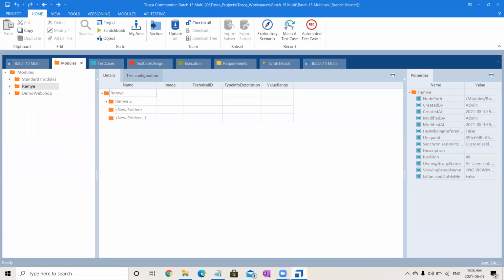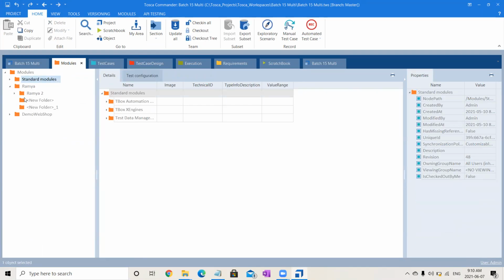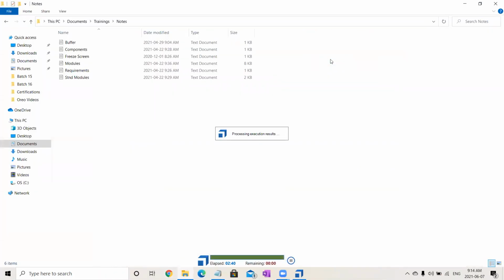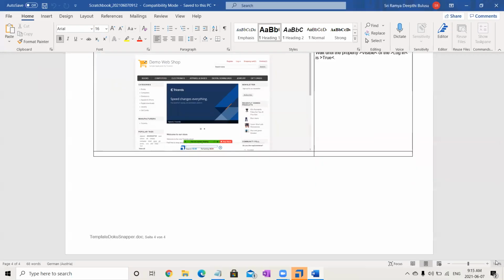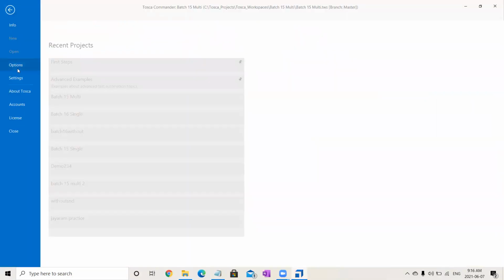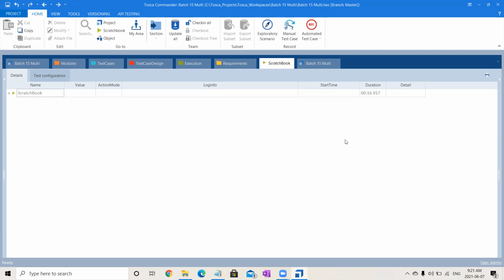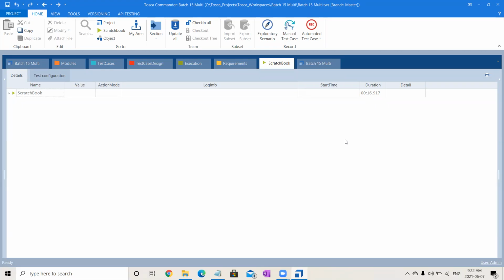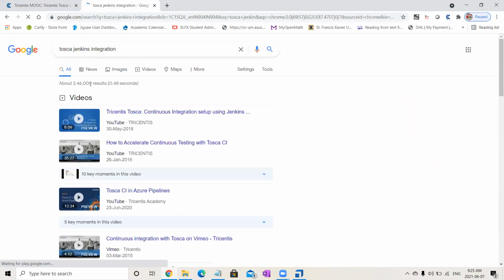Tricentis Tosca Testing Session 32 part 2